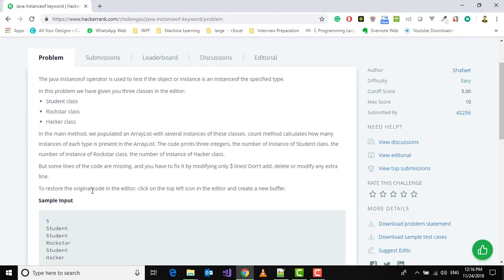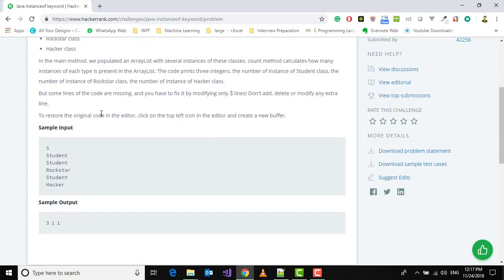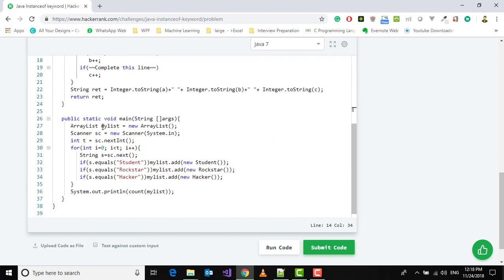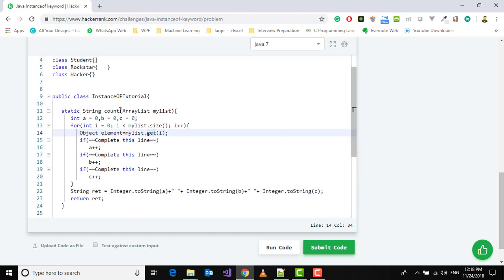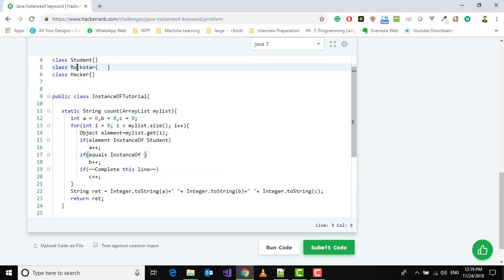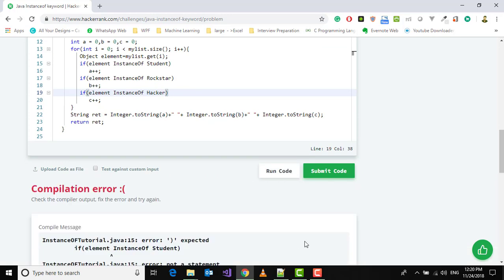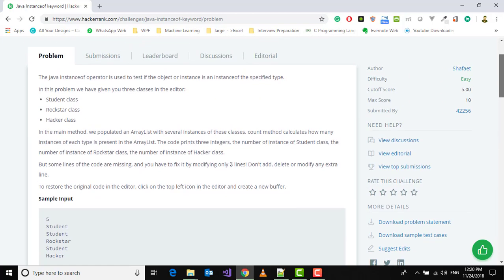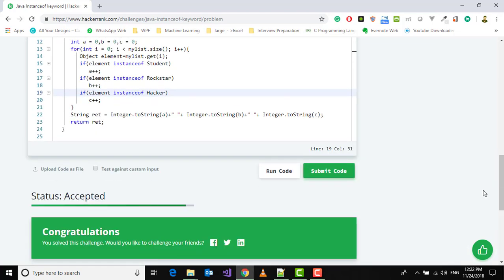34. Java Instanceof keyword - Java | OOPs | Hackerrank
The Java instanceof operator is used to test if the object or instance is an instanceof the specified type.